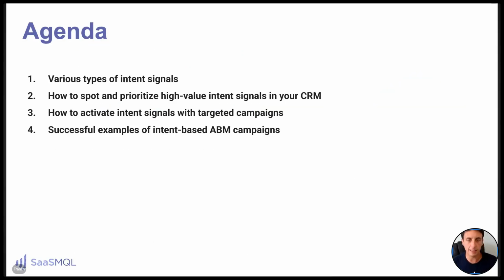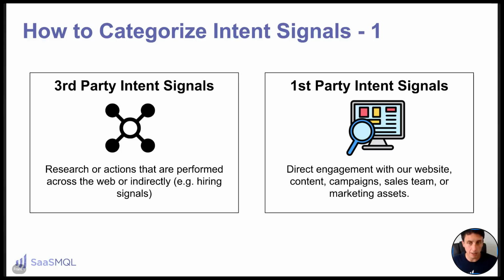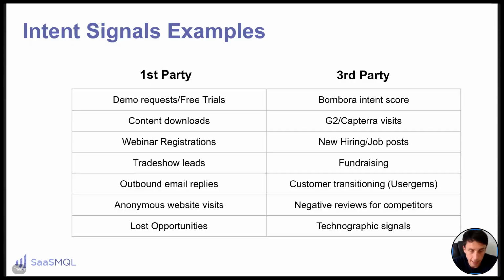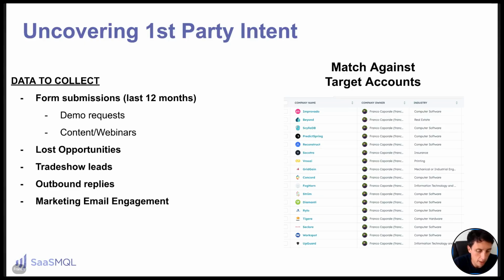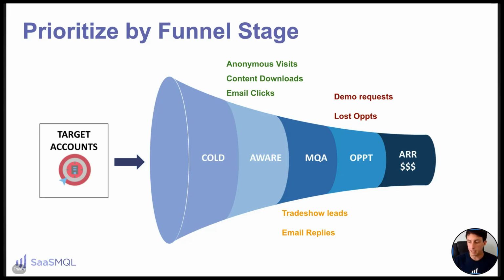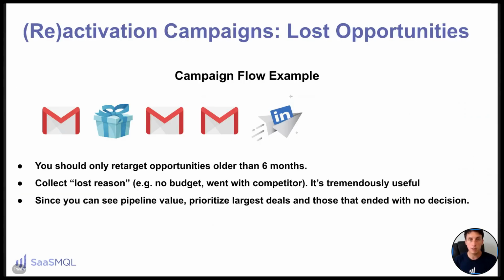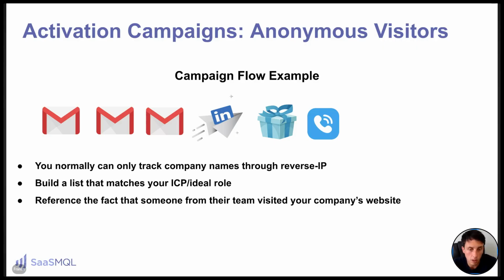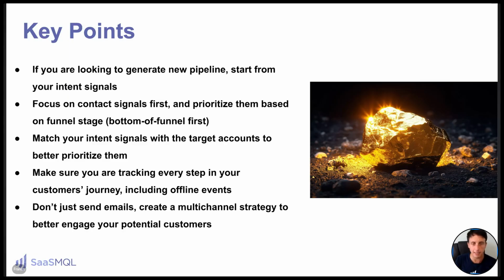The B2B Intent Data Goldmine: Turn Hidden Signals into Recurring Revenue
Today there is an abundance of intent signals from potential customers, but most B2B companies fail to turn it into pipeline. Join SaaSMQL's founder Franco Caporale to learn how to activate the hidden buying signals in your CRM and convert them into revenue.

You’ll learn how to:

- Spot and prioritize high-value intent signals in your CRM
- Trigger campaigns that accelerate engagement across LinkedIn, emails, SDR outreach, and direct mail
- Orchestrate proven workflows in HubSpot, Salesforce, Marketo, and beyond
- Combine account-level and contact-level intent to engage the right buyers at the right time